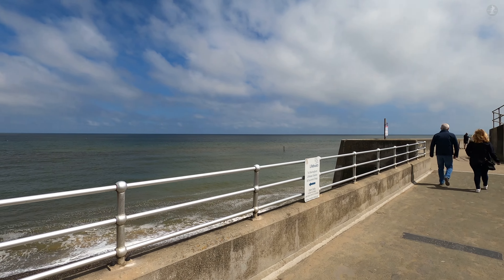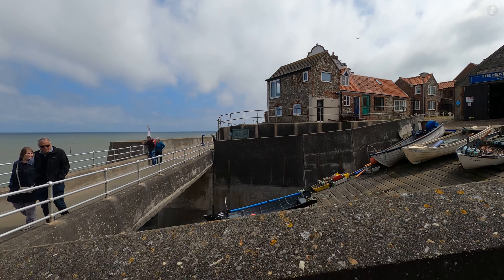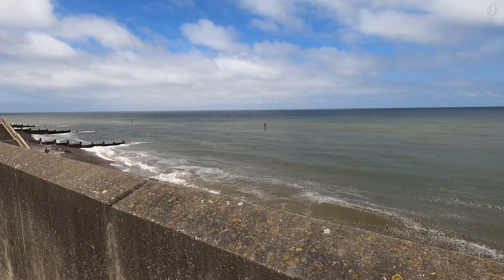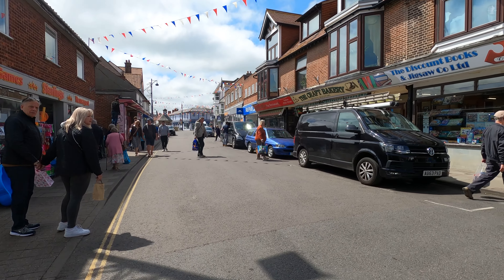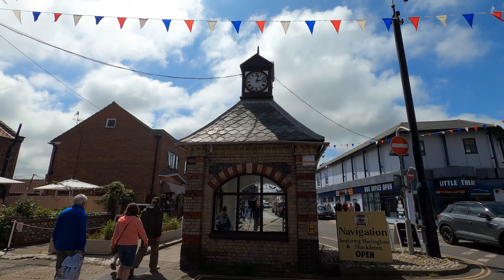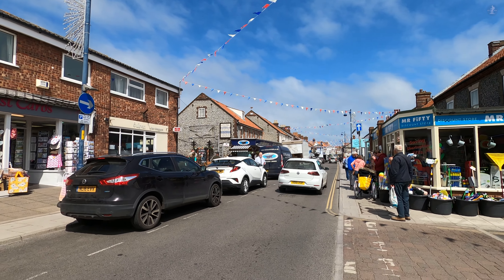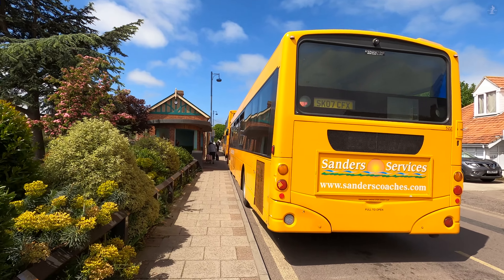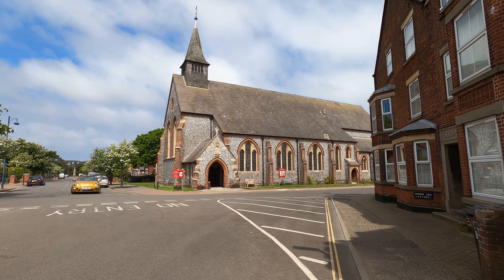SHERINGHAM, Norfolk | 4K Narrated Walking Tour | Let's Walk 2023